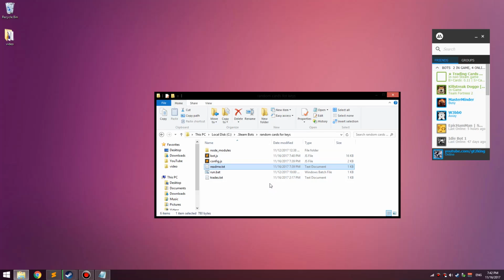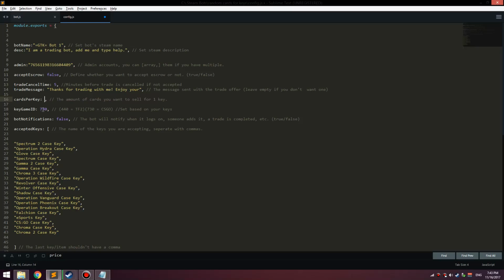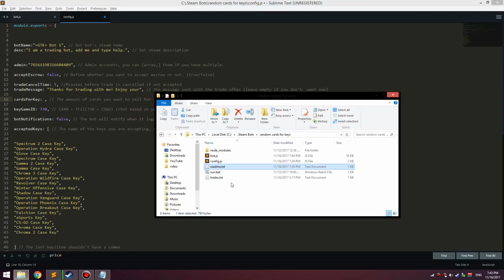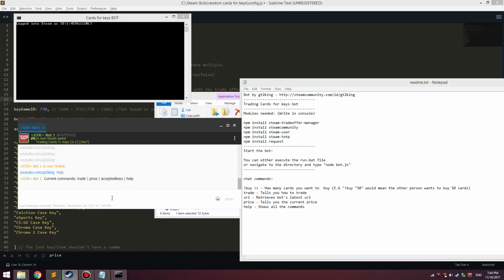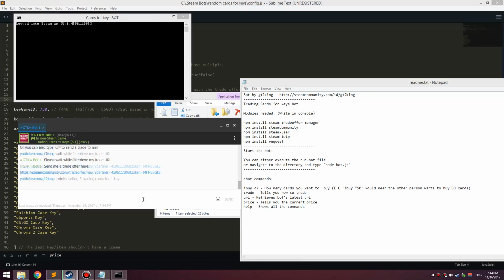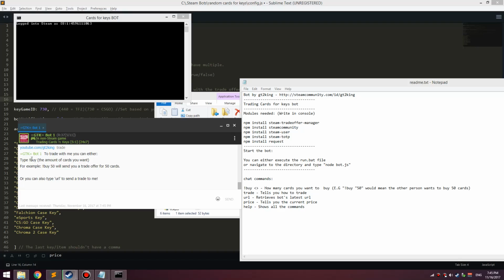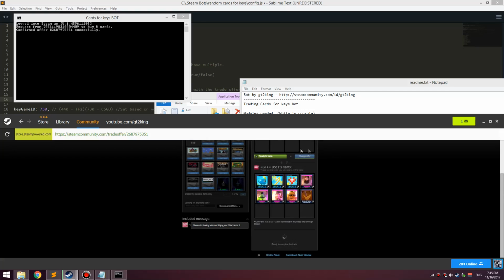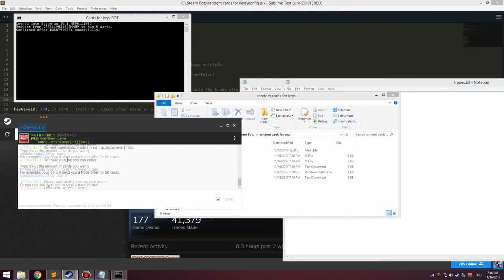Random Cards For Key BOT - Steambot Showcase #2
Hope you guys enjoyed today's video! Let me know any questions in the comments below!

● Prices:

8 keys for the bot (includes support and updates)
more keys based if you want custom features

(Also taking custom bot orders)